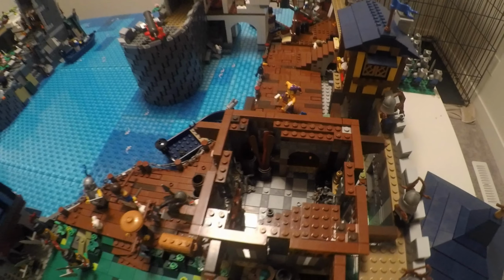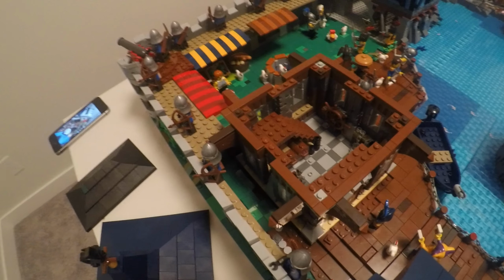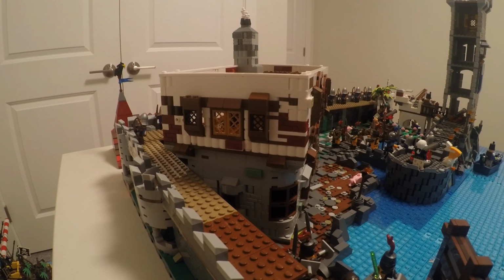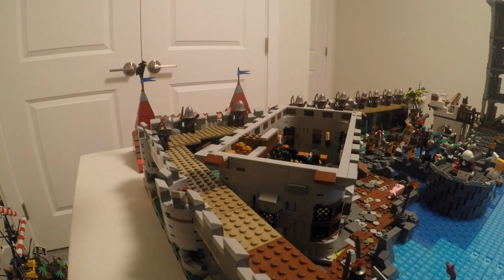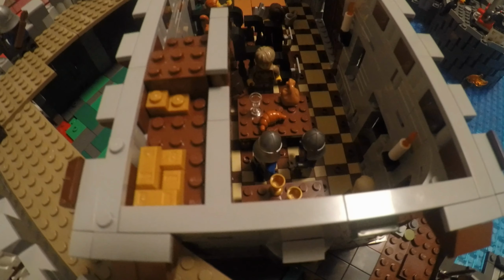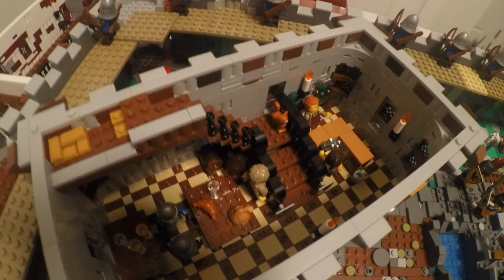LEGO Castle Pirate MOC - Ep.9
Welcome to episode 9 of my castle/pirate moc. in this episode i have finished the interiors until i ran out parts anyways. this blackfalconcastle is really coming along, hope you enjoy.